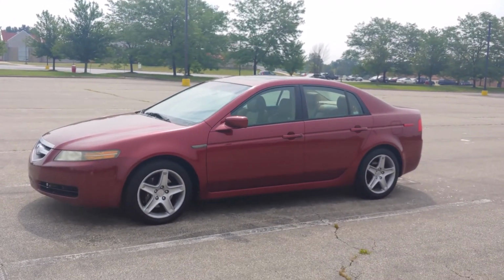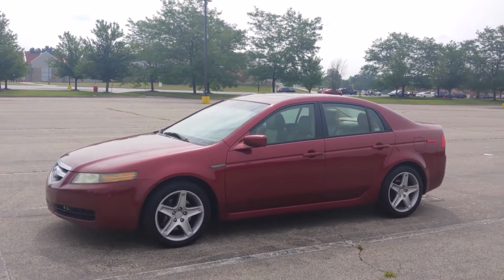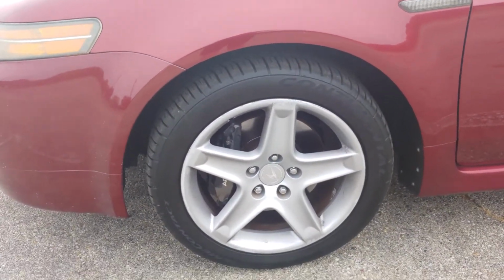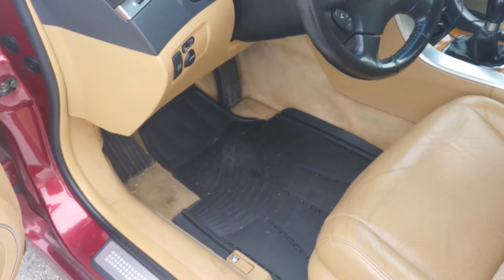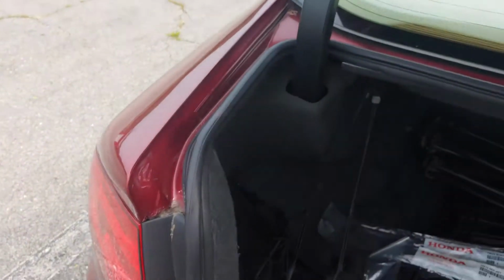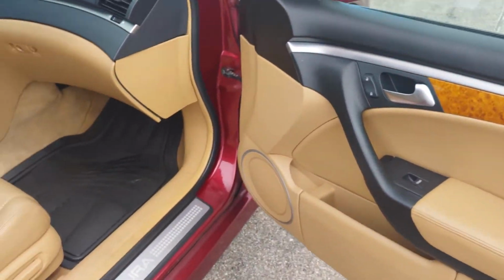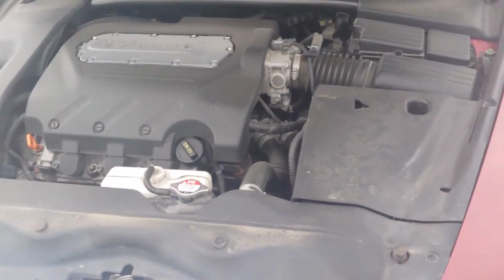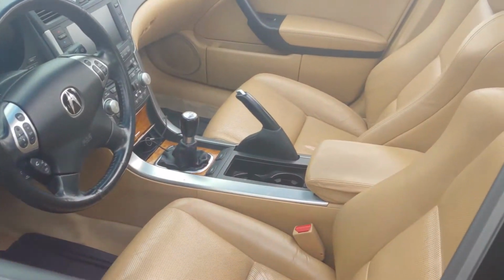2004-2008 Acura TL Review August 1, 2021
1- EXCELLENT SCANNER (BLUETOOTH BLUEDRIVER)
2- OK SCAN TOOL (FOXWELL)
3- GREAT SCANNER FOR ALL SYSTEMS (AUTEL)
4- PROFESSIONAL SCAN TOOL (AUTEL)
5-BATTERY JUMP START TOOL (NOCO)
6- BATTERY CHARGER (NOCO)
7- BATTERY TESTER (TOPDON)
8- CRAFTSMAN 450-PIECE TOOL SET
9- GEARWRENCH 20 PIECE SAE/METRIC RATCHETING WRENCH SET
10- 1/4 DEWALT CORDLESS IMPACT KIT
11- 3/8 DEWALT CORDLESS IMPACT KIT
12- 1/2 DEWALT CORDLESS IMPACT KIT

RhdDC2R is a participant in the Amazon Influencer Program.